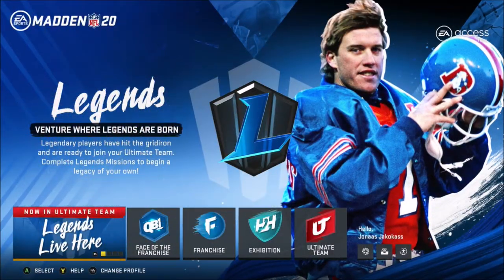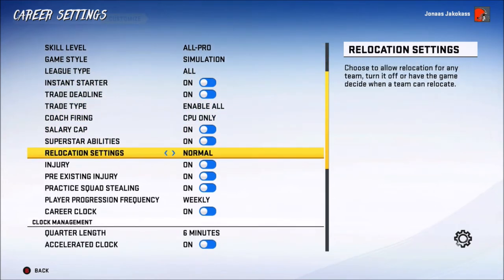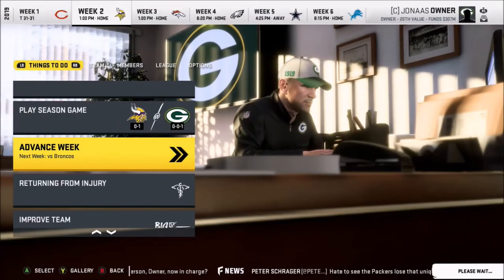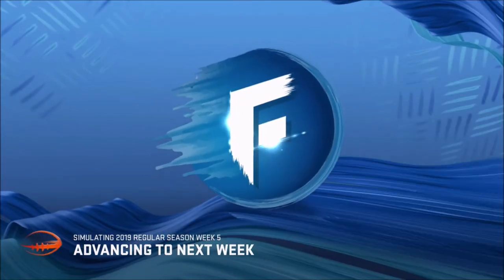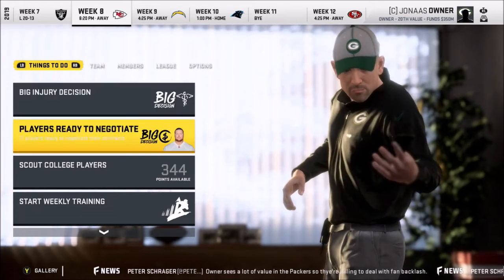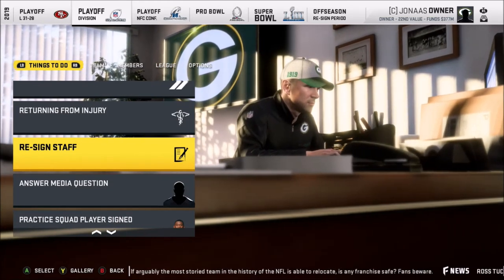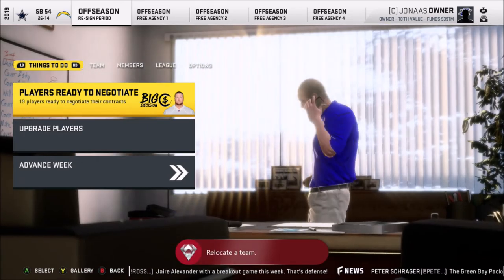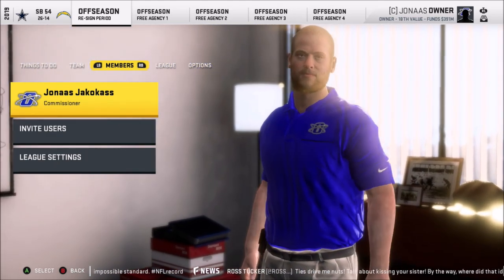How to Relocate a Team Walkthrough | Madden 20 | Crazy Town Gaming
A step by step walkthrough on how to relocate a team or franchise in Madden 20. If you need to know how to relocate a franchise, you MUST see this video!